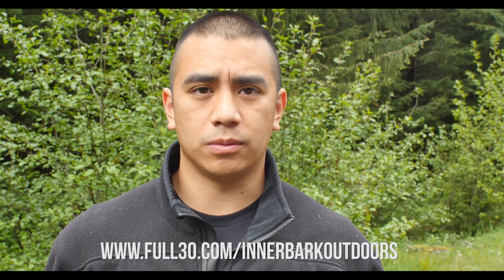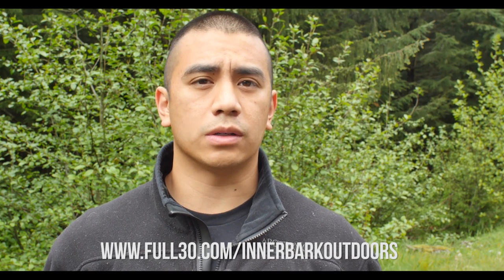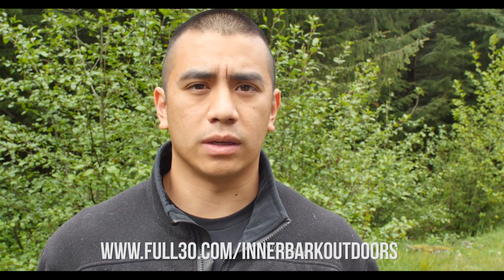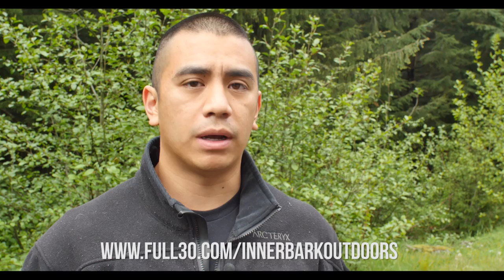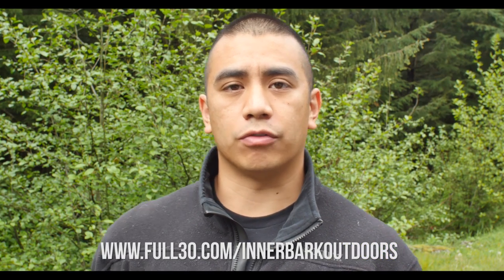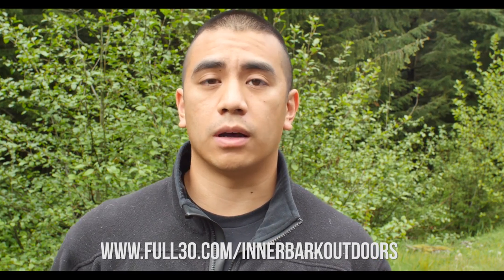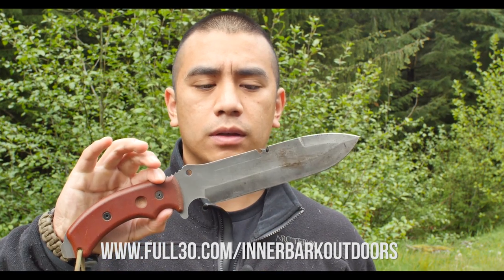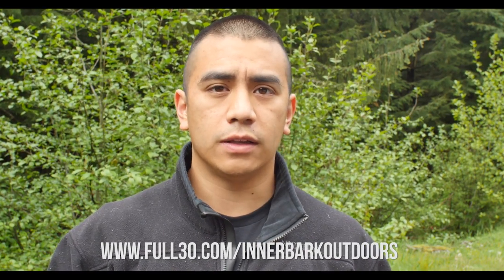Giveaway a TFK! InnerBark Outdoors on Full30.com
1) 18 years of age or older (or with parents permission)
2) Worldwide (international splits shipping)
3) MULTIPLE ENTRIES WILL DISQUALIFY YOU, AND ANNOY ME! JUST ENTER ONCE!!!

How to enter:
and create an account (its free, and awesome)
3) COMMENT on the FLIR One video on Full30 with "COUNT ME IN"

TFK Drawing will be on June 1st!